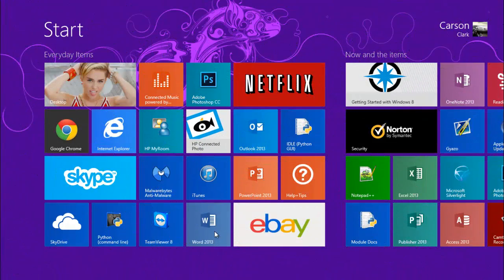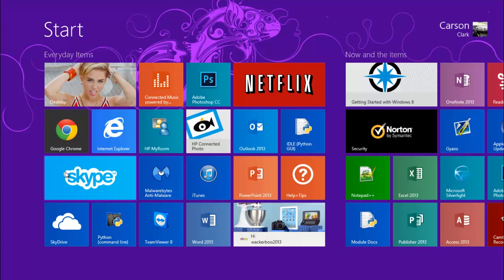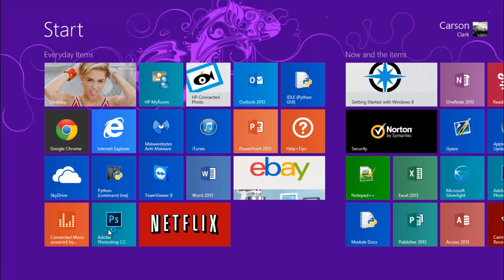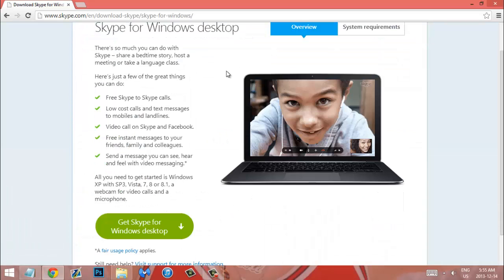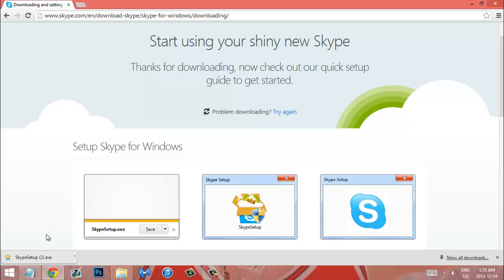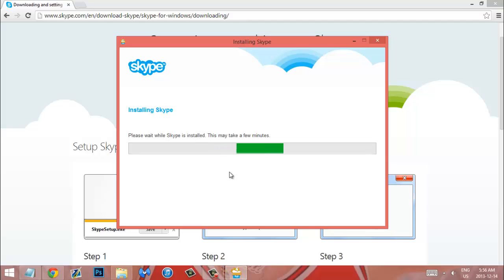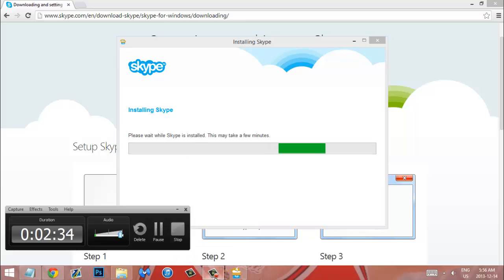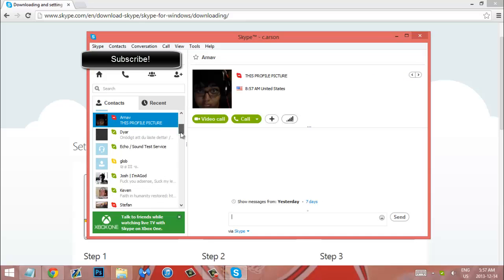How to use Windows 7 Skype on Windows 8/8.1 [Desktop Application]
Song: Randy Newman - Ragtime
Intro: Illmac - Under Their Radars, and Over Their Heads